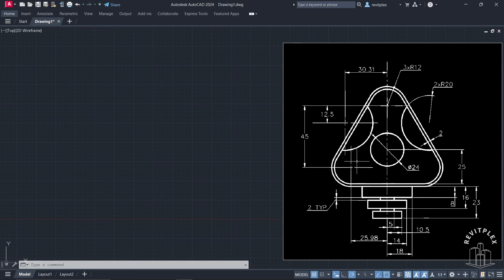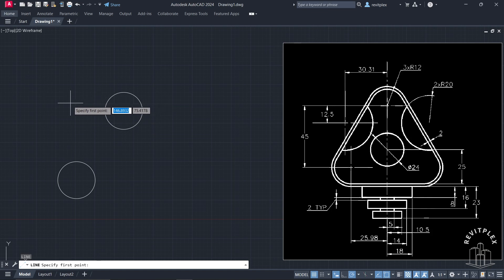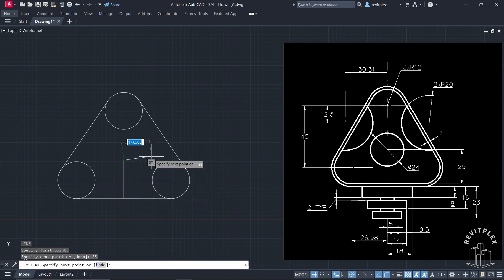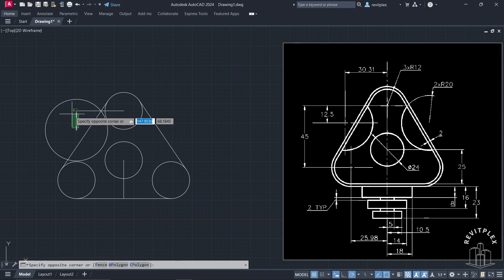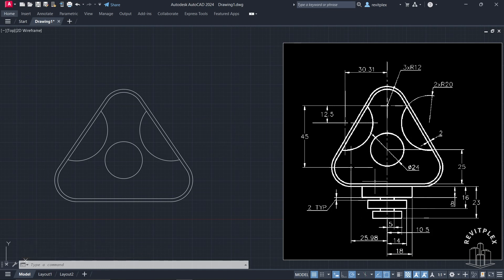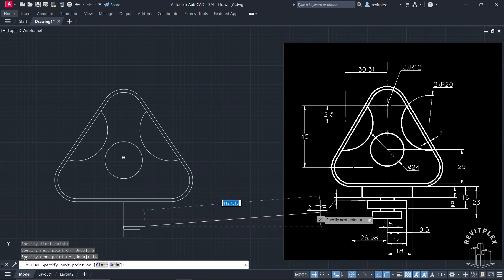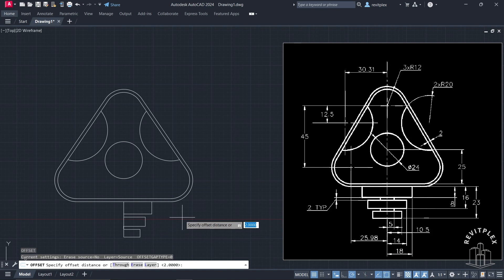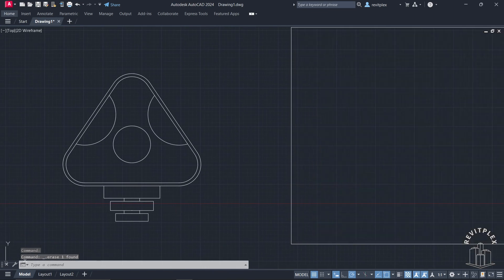Drawing 24 AutoCAD | AutoCAD Drawing Practice